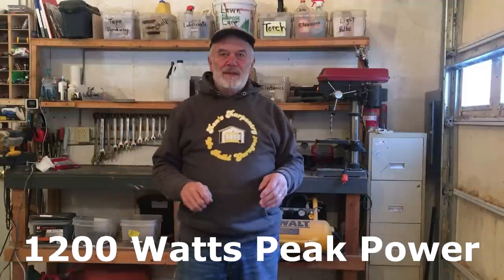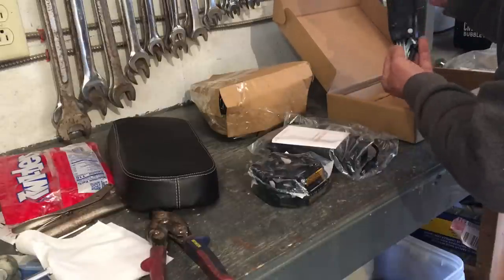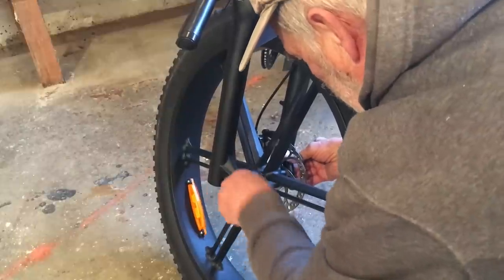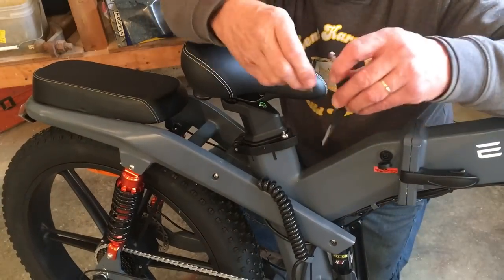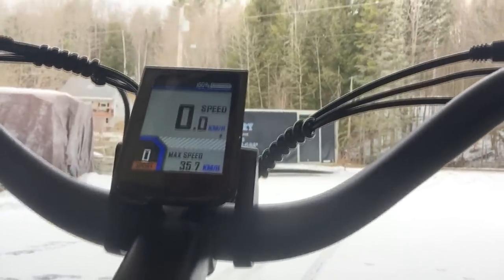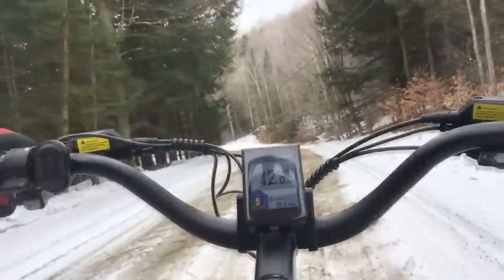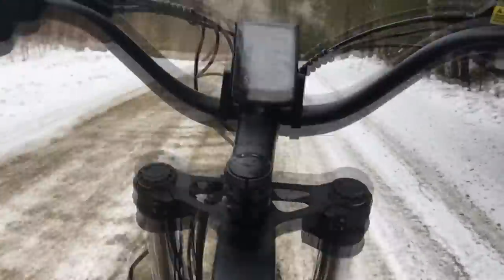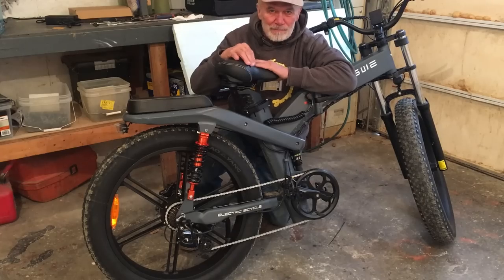POWERFUL ENGWE X26 E Bike